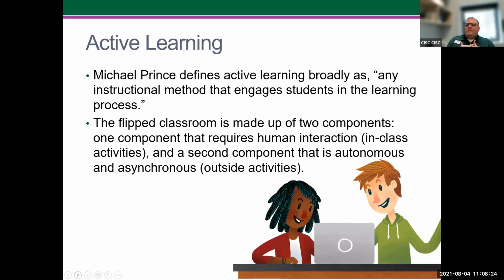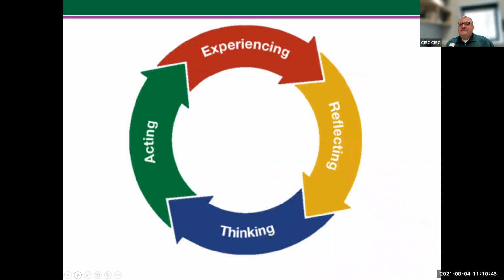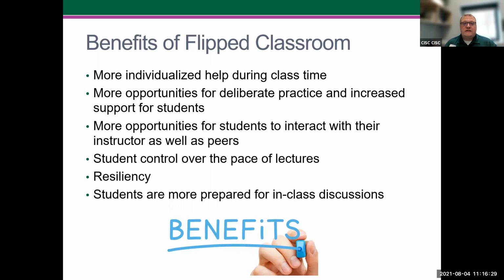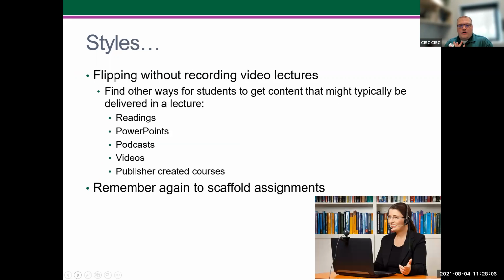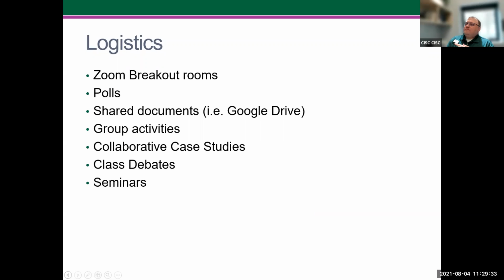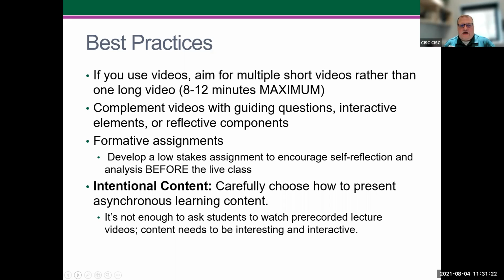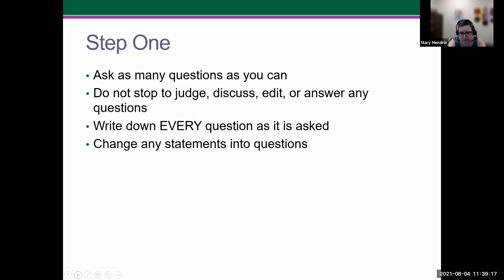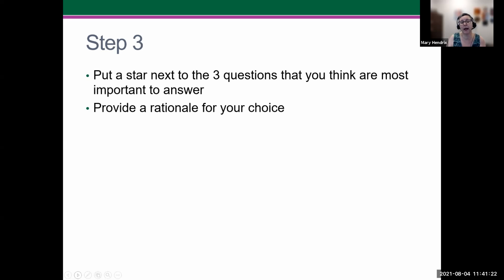Flipped Classroom in Online Courses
Explore the fundamentals of flipped classrooms and how this concept can be applied in an synchronous online class. This session covers how to differentiate the flipped classroom concept, the benefits of the flipped classroom, pedagogical strategies to make online classes more engaging, and integrating flipped classroom best practices into online classes.

Shannon Creighton, Greenville Technical College